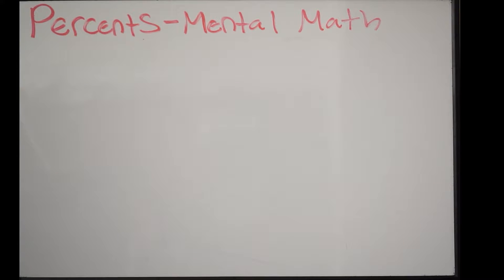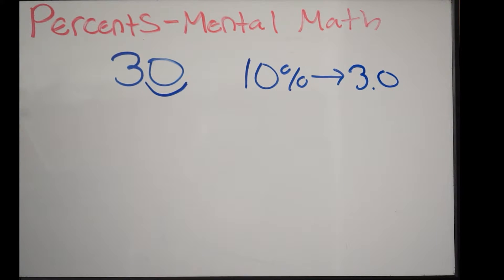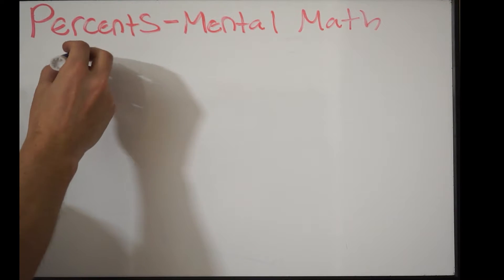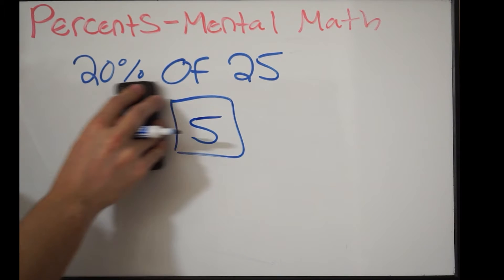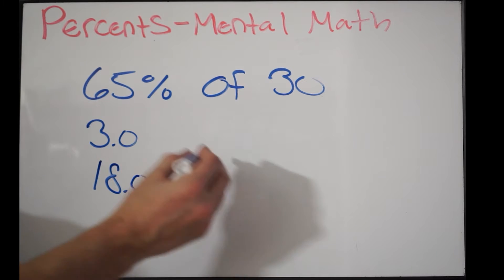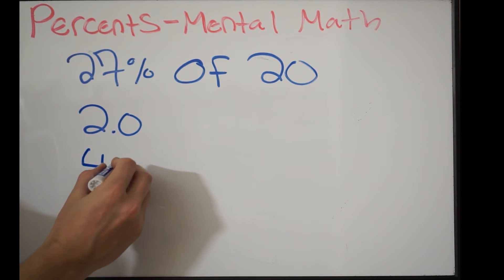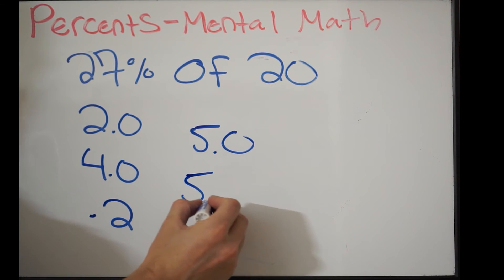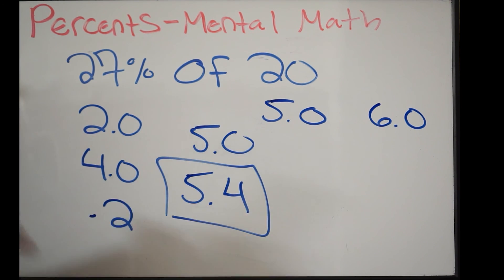How to Use Mental Math to Find Percent's of a Number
Here we talk about how to use mental math in order to find percent's of a number.